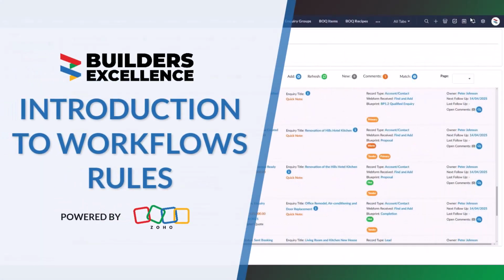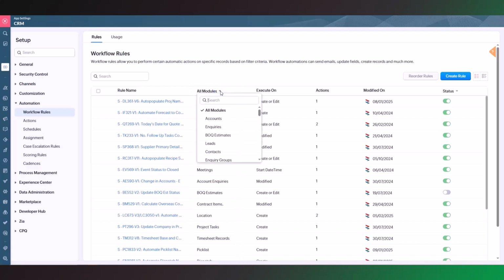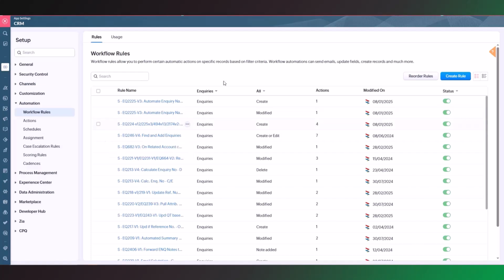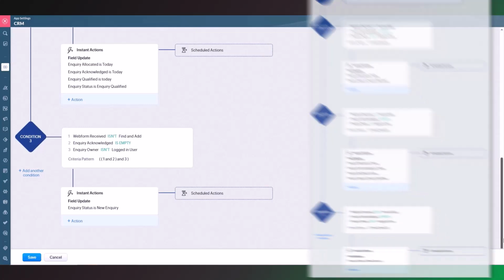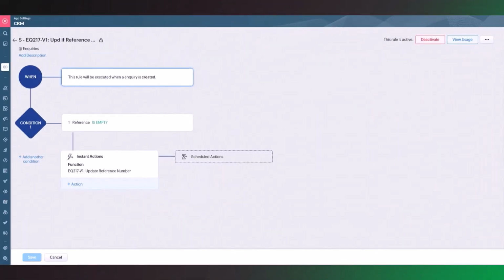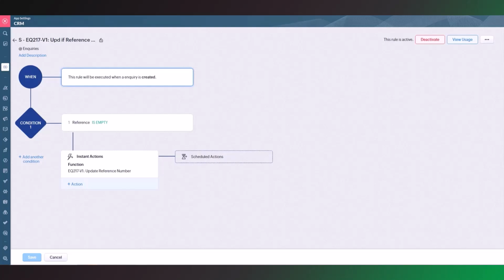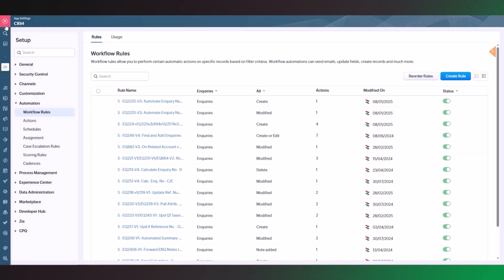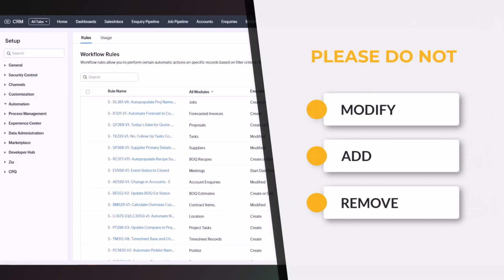Introduction to Zoho Workflow Rules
Zoho Workflow Rules are a powerful automation feature available in various Zoho applications, especially Zoho CRM. They help streamline and automate repetitive tasks, allowing businesses to maintain consistent processes, improve efficiency, and minimize manual work.

With workflow rules, you can define when the rule should be triggered (e.g., when a record is created or updated), which records it should apply to (based on specific conditions), and what actions should be performed (such as sending emails, updating fields, or creating tasks).